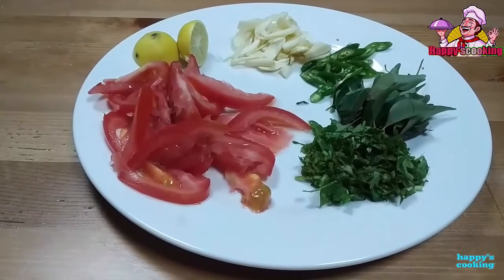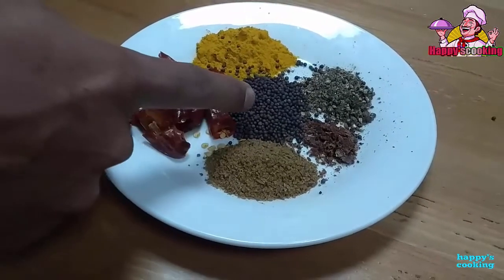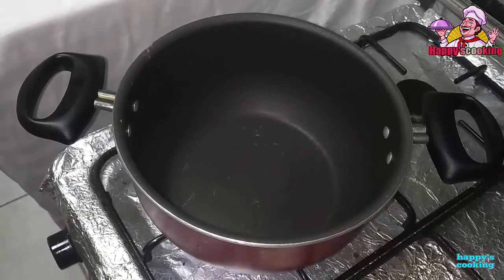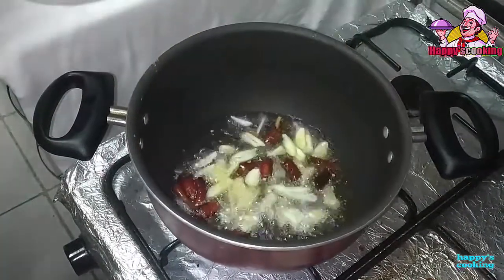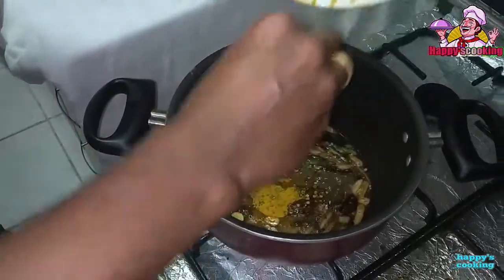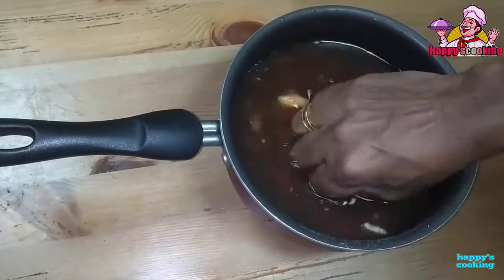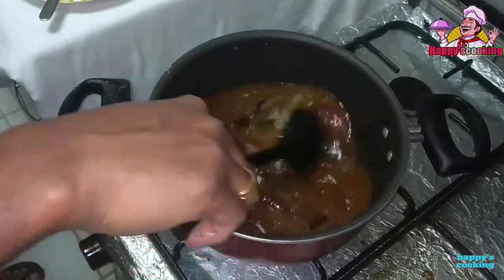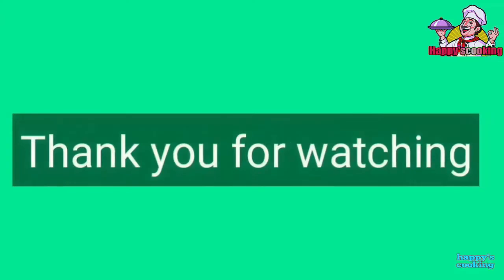Happy Rasam Recipe ( Kerala ) How To Make ## Happy's Cooking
Rasam  Recipe
Tomato 1
Garlic  6
Roasted Fenugreek Powder 1/4 tsp
Crushed Pepper 1 tsp
Small Lemon Size 1/2
Water 3 cup
Coriander Leaves
Salt
Red Chili 2
Curry Leaves